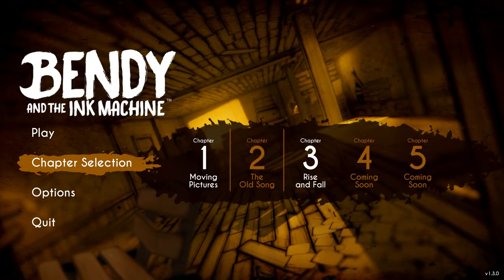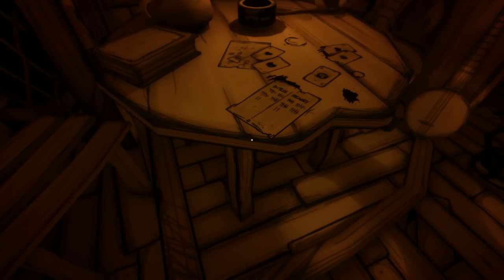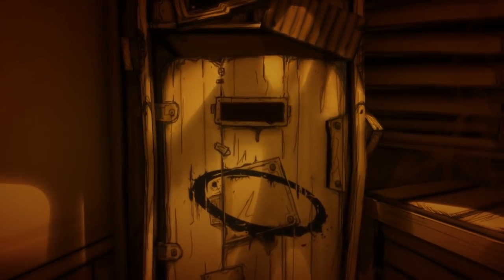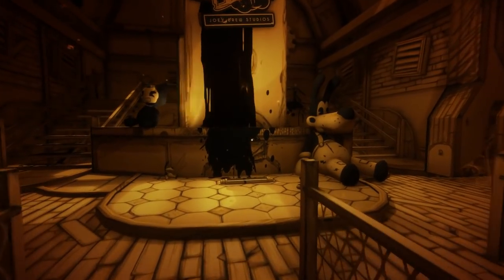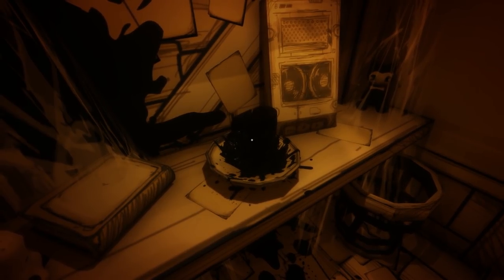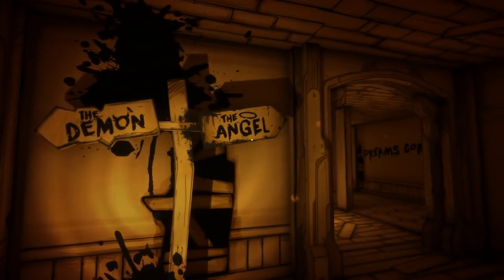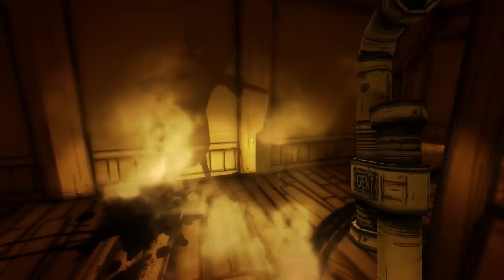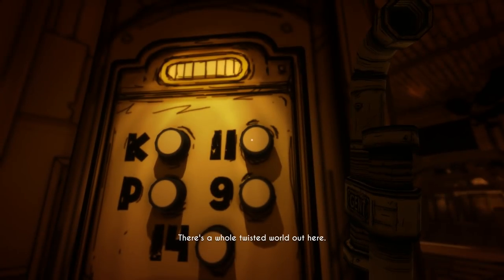DONT LET ALICE ANGEL GET YOU! | Bendy and the Ink Machine CHAPTER 3 (Part 1)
Welcome back to Bendy and the Ink Machine Chapter 3! The Ink Demon is out there… and he is angry.
The exciting third chapter of "Bendy and the Ink Machine" has finally emerged.

► Watch the Full Bendy and the Ink Machine Chapter 3 gameplay walkthrough here!